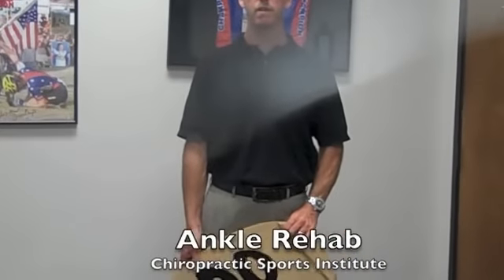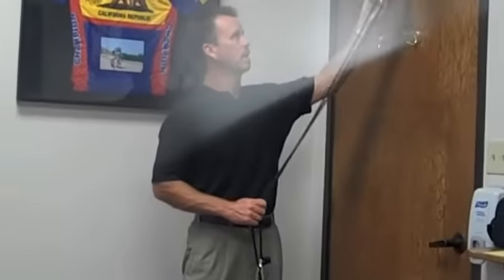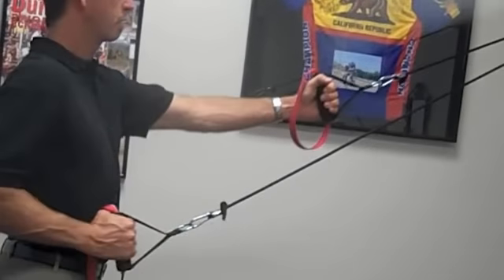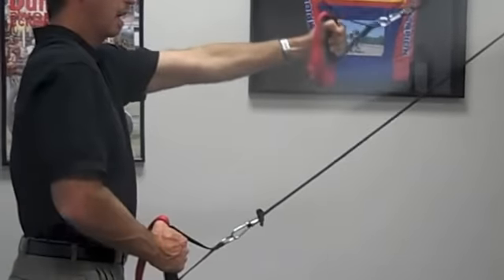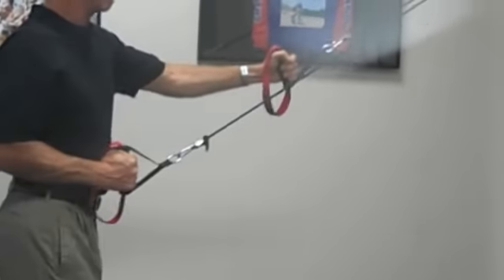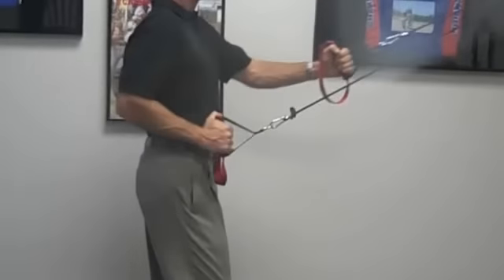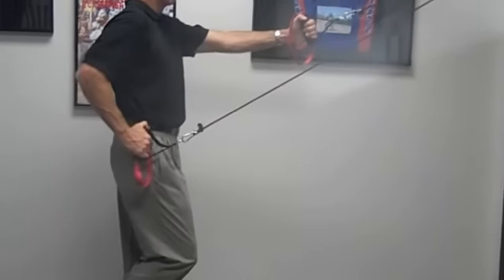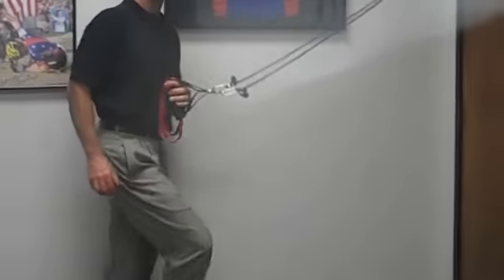ankle rehab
To recover from any ankle injury is tough, however, in between your visits with your Doctor or therapist, there are things you can do at home to aid in your recovery. Here are just a few exercises, using the MP6 suspension trainer and Indoboard that can help return you to the sport that you love. This is NOT a substitute for your Doctor or Therapist, but an additional devise to help with your home recovery.